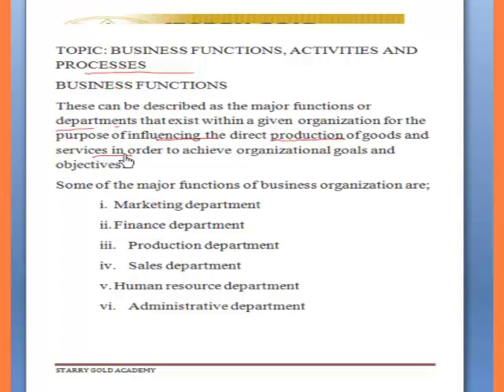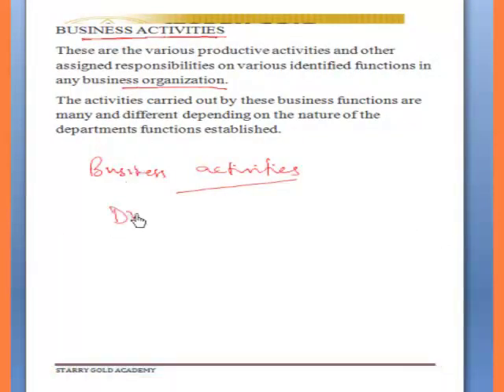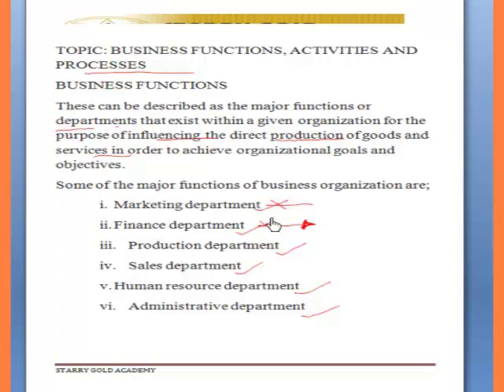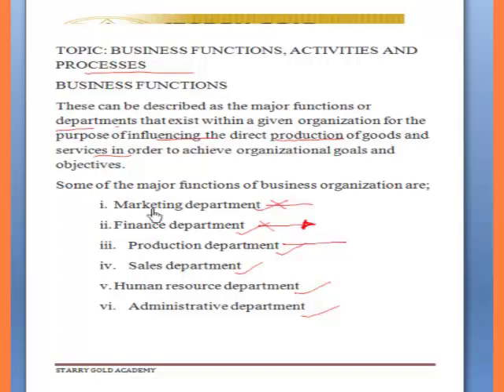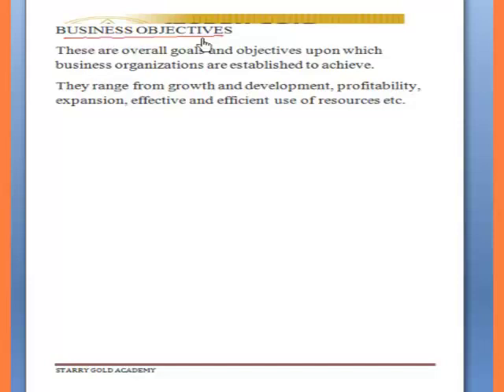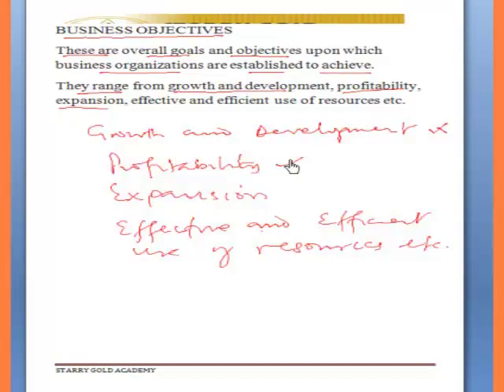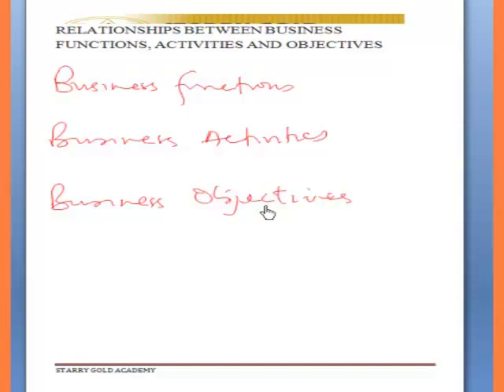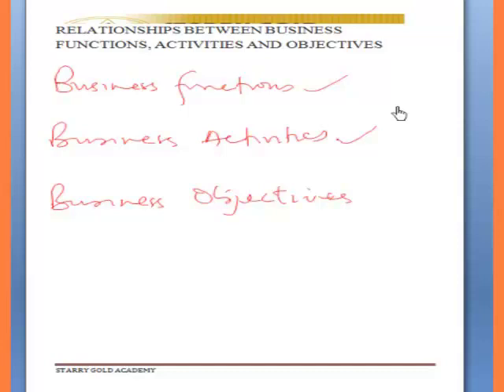BUSINESS FUNCTION AND PROCESSES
ICAN  Video lecture on FOUNDATION BF   -  BUSINESS FUNCTION AND PROCESSES